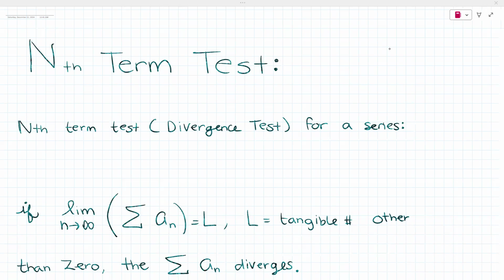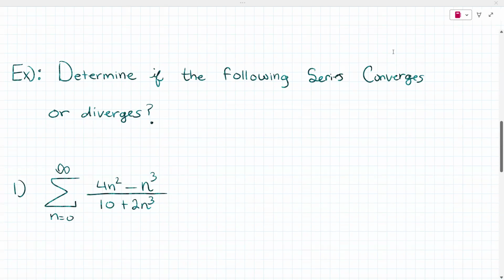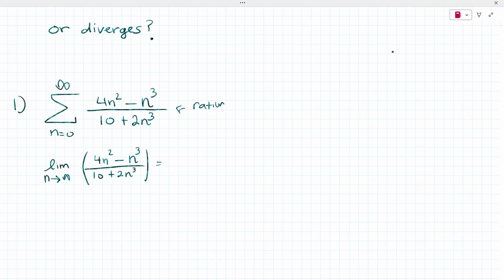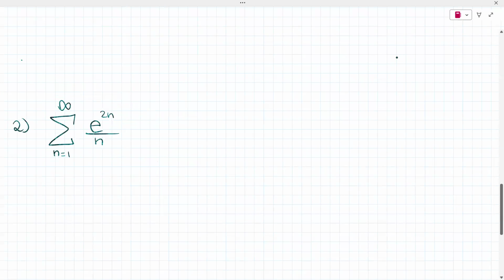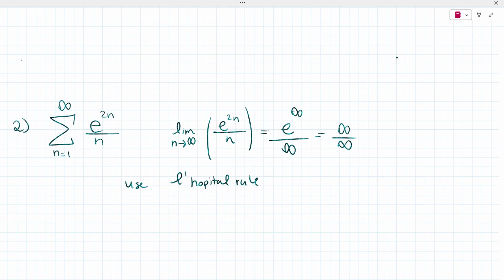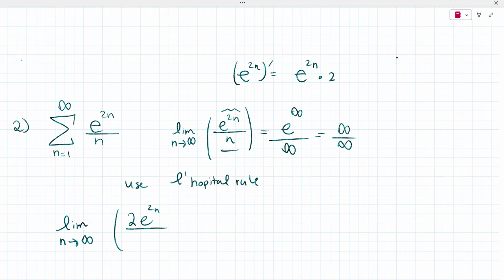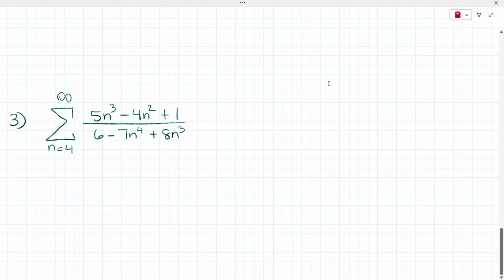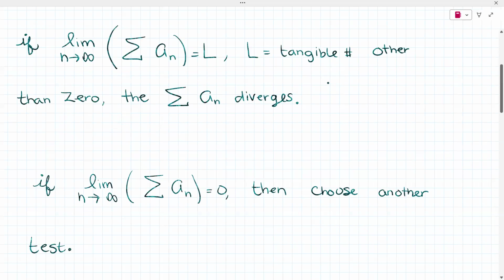Calculus 2: Nth Term Test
In this video, we will continue with nine infinite series test for determine convergence/ divergence for any infinite series. In this video, we will focus on the nth term test which also called the divergence test.